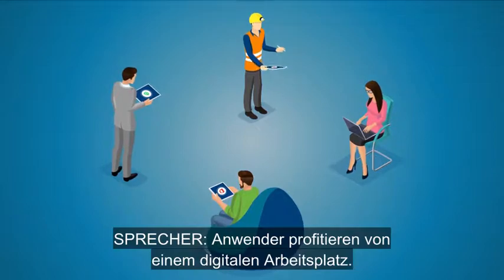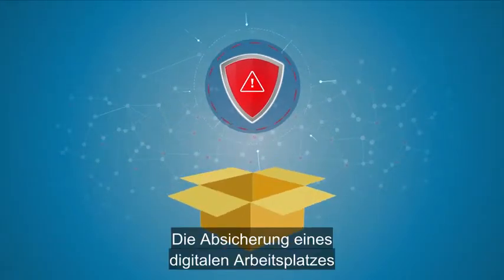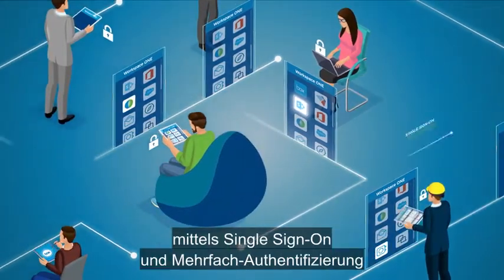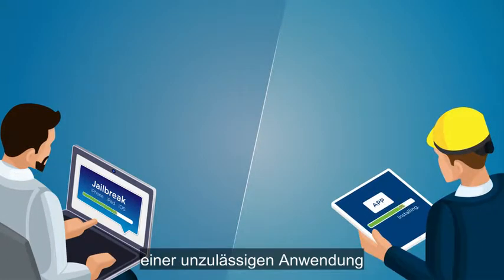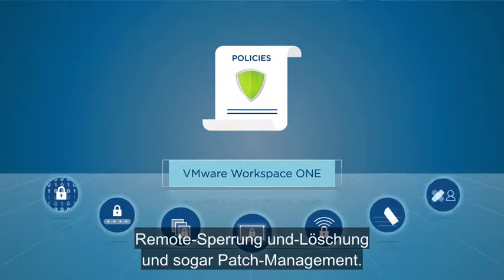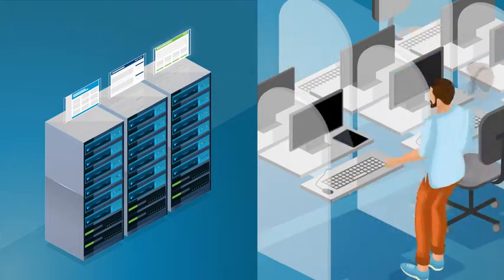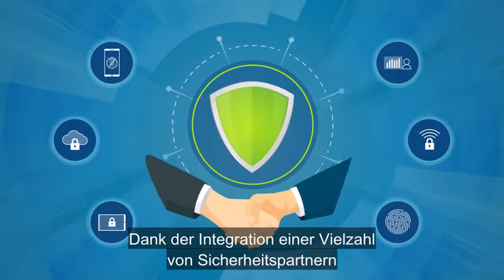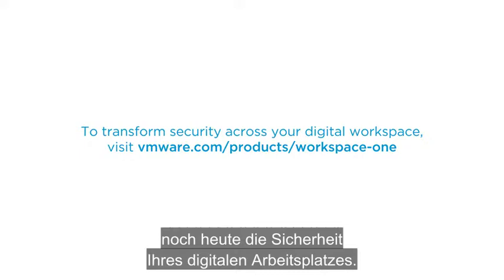Absicherung des digitalen Arbeitsplatzes mit VMware Workspace ONE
Mit VMware Workspace ONE kann die IT Mitarbeiter sicher mit den erforderlichen Technologien unterstützen.